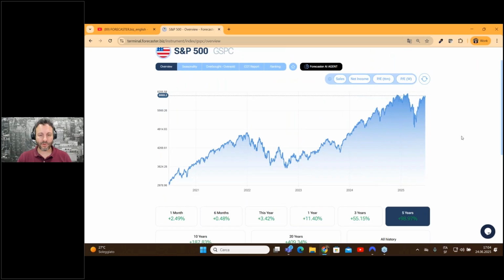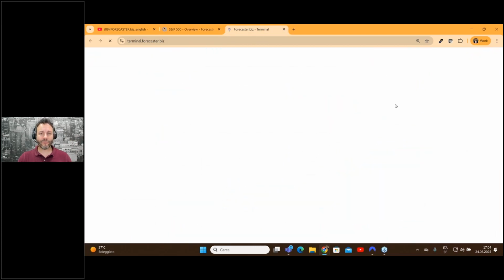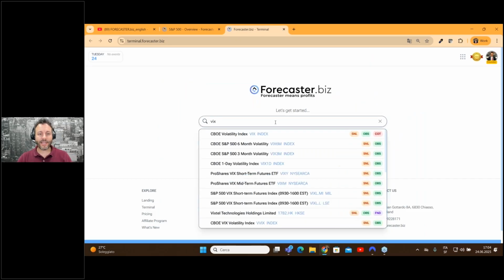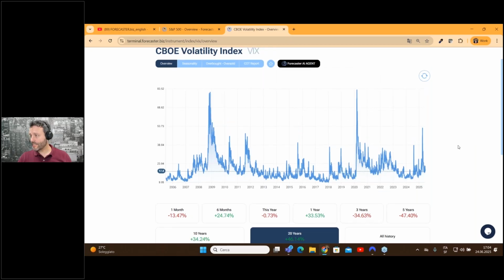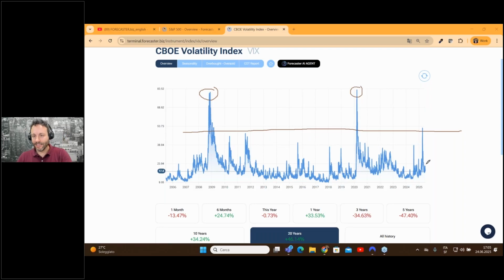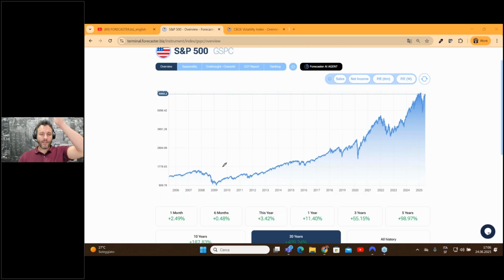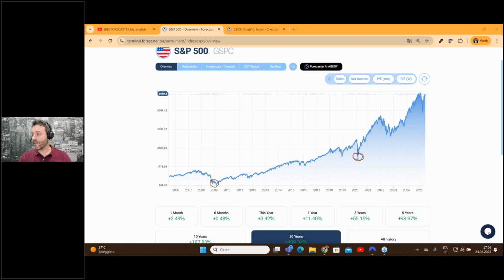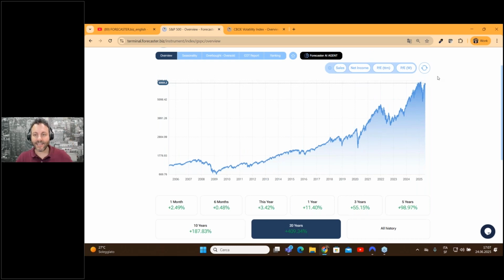✅ What the VIX Can Tell Us About THE FUTURE of the Stock Market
📈 What can the VIX Index tell us about the future of the stock market?
In this video, we analyze how every major VIX spike above 50 in the past 20 years — including the recent one in April 2025 — has marked historic bottoms on the S&P 500. Could this be the start of a new long-term bull market? Watch now to find out why we believe the bear market might be over and what this means for the next 10 years!